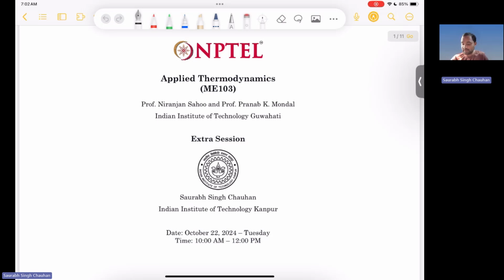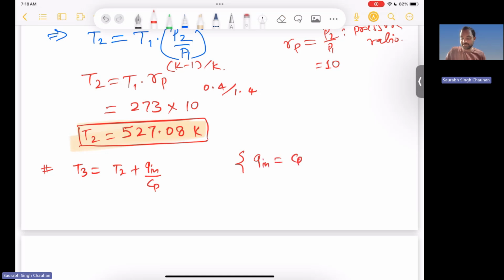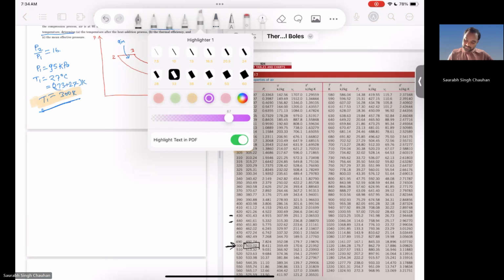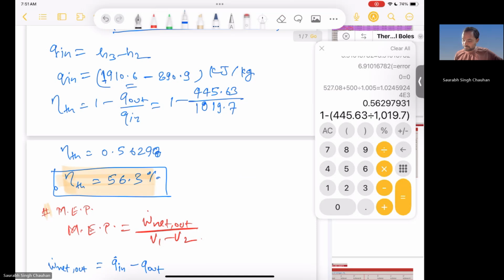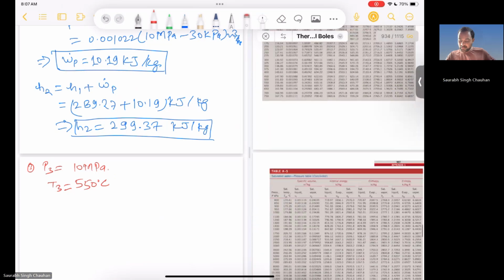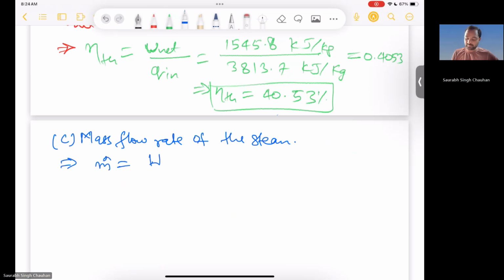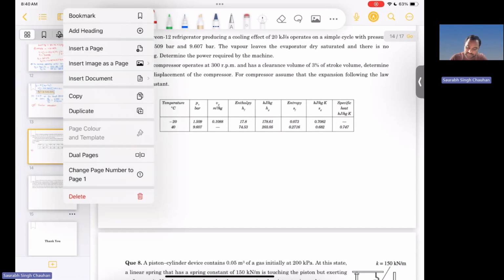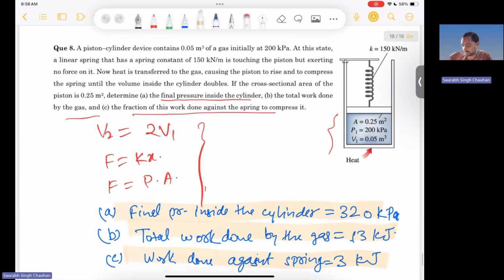Extra Session: Applied Thermodynamics NPTEL 2024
Applied Thermodynamics NPTEL 2024
Extra Session